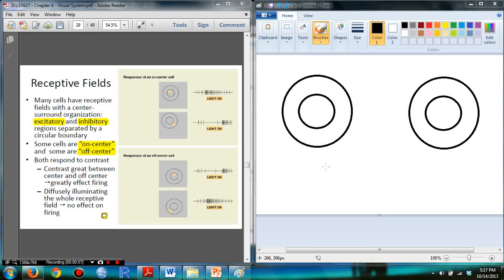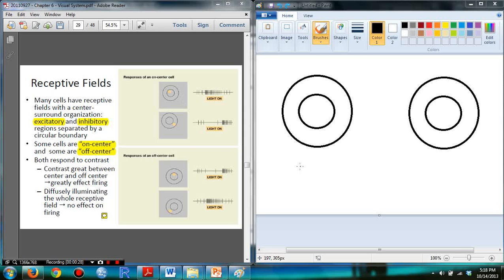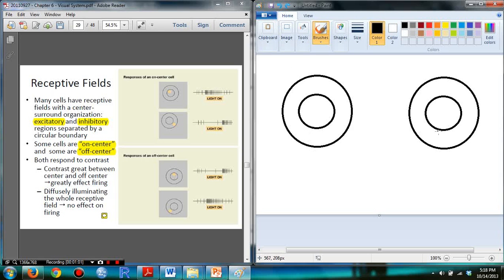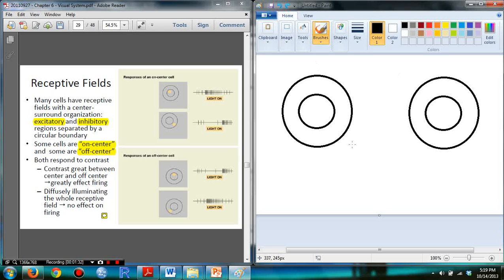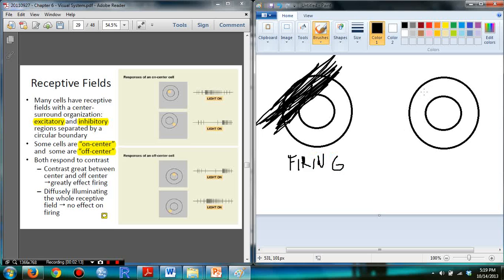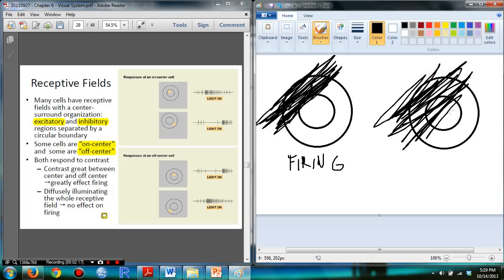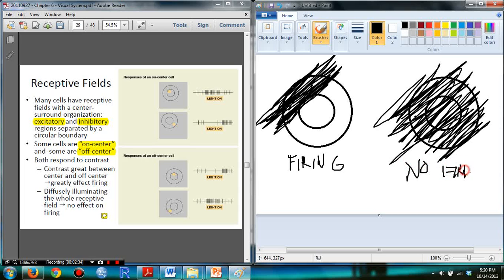Psych 306 Biopsychology: Chapter 6 - Receptive Fields (on-center vs. off-center)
Hello students, this is a video explaining the difference between the on-center and off-center receptive fields.